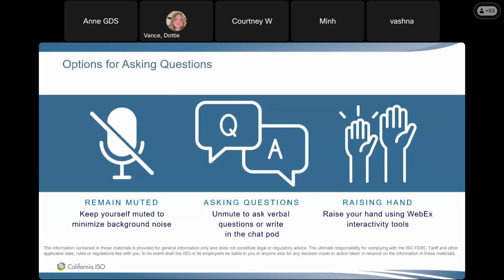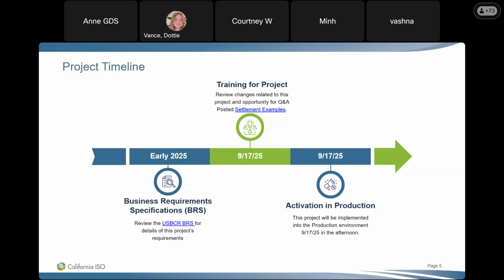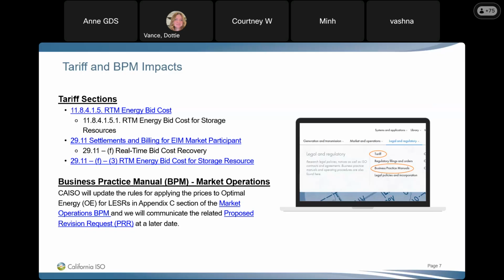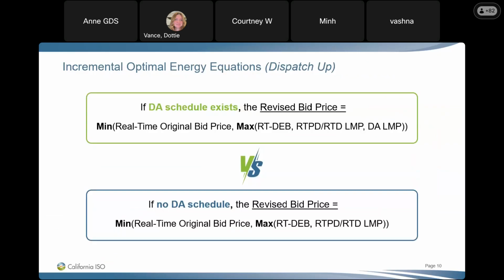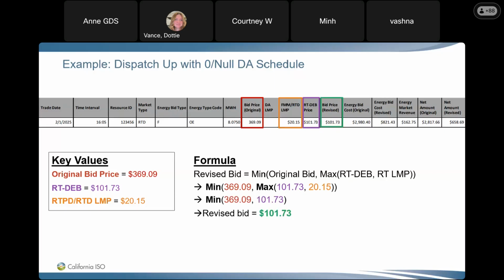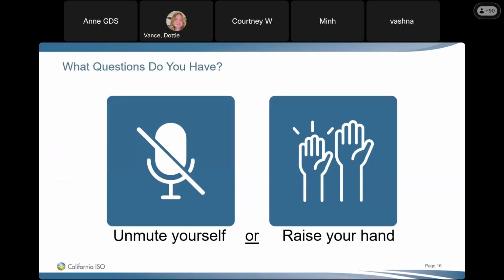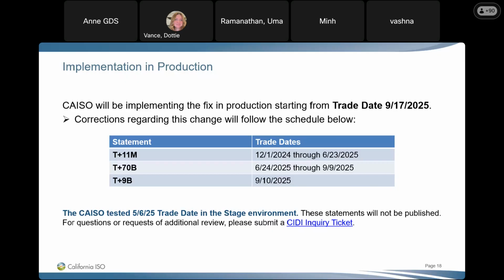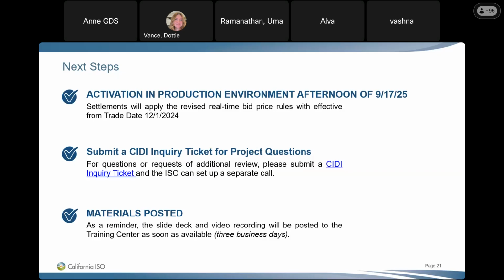Sep 17, 2025 - Unwarranted Storage Bid-Cost Recovery (USBCR) Training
Recording of the California ISO's Unwarranted Storage Bid-Cost Recovery (USBCR) Training.